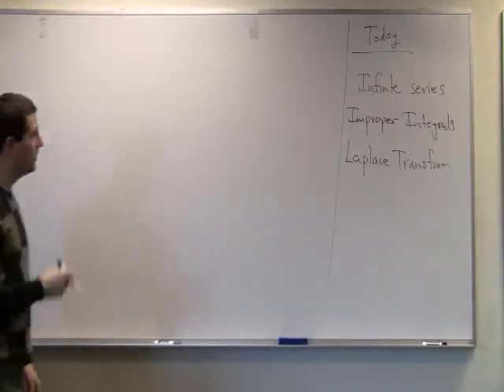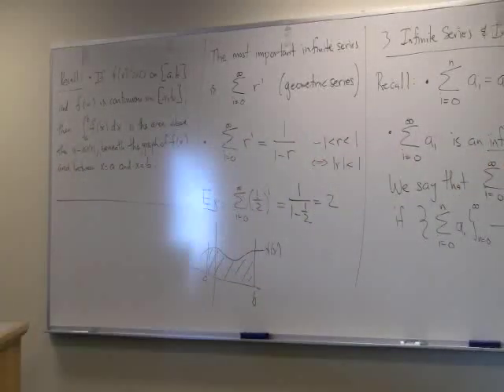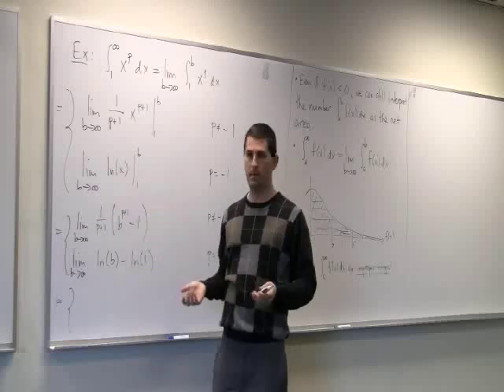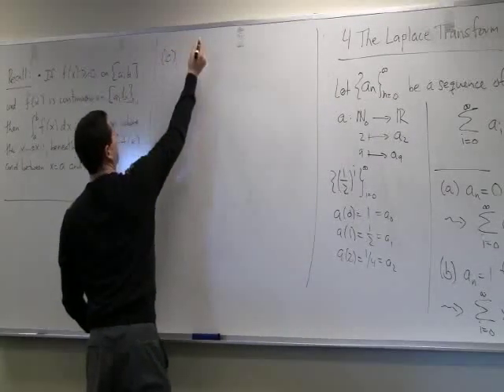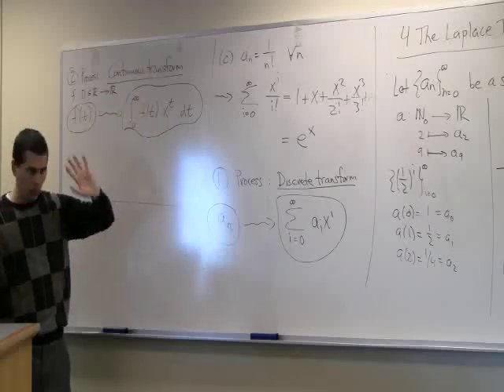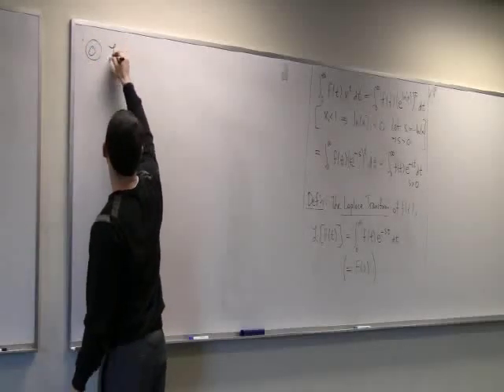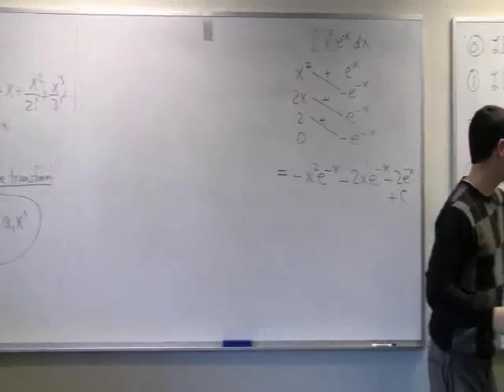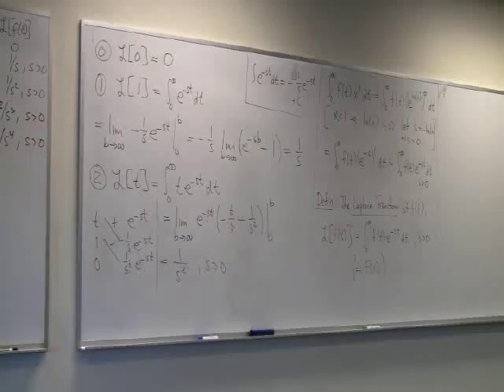Ordinary Differential Equations Lecture 3—The Laplace transform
Suffolk Math 373 Spring 2010

We recalled the definition of an infinite series and an improper integral, giving examples of both. We used the former to help describe a discrete transform and the latter to describe a continuous transform. After a little bit of algebraic manipulation, we obtained the standard form of the Laplace transform. We finished by working through several examples of the Laplace transform, including giving a general formula for the Laplace transform of t^n.